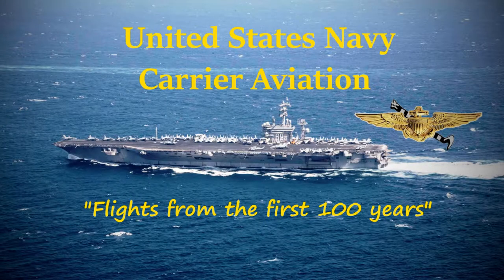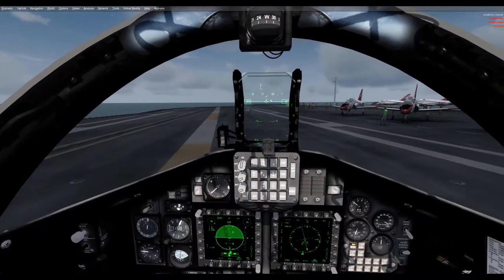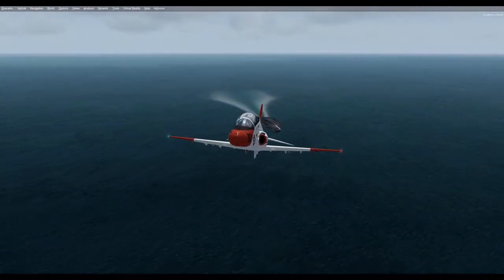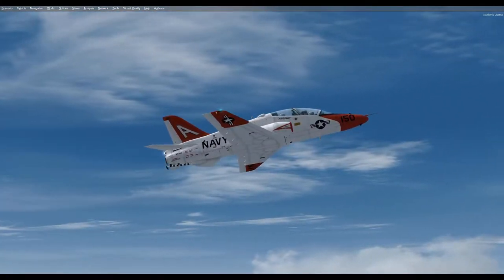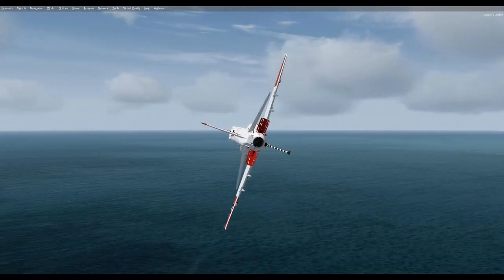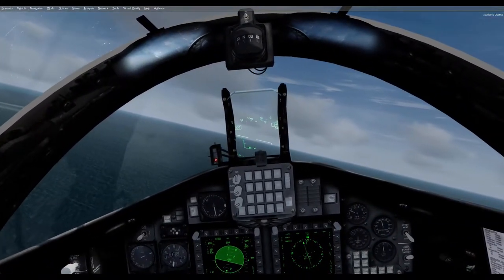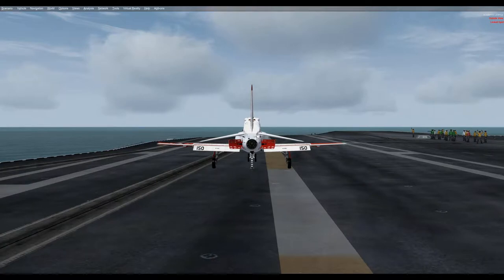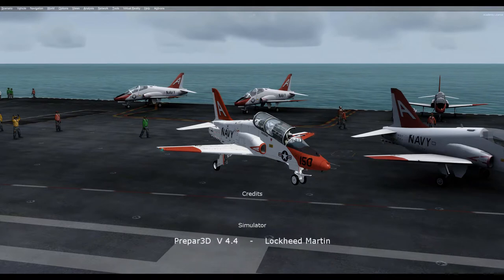U.S. Navy Carrier Aviation_The past 100 years with FSX/P3D - #71 McDonnell Douglas T 45 Goshawk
Welcome to the first 100 years of U. S. Navy aircraft carrier operations in FSX and P3D. I am “Houndawg” and I will be presenting a series of videos focusing on the chronological history of the fixed wing aircraft used by the U. S. Navy beginning with Ely’s first carrier flight in 1910 in a Curtiss Model D to the VTOL capabilities of today’s advanced Lockheed Martin F-35B/C Lightning II fighter. Over the course of this series we will be flying over 80 Navy fixed wing carrier aircraft models ranging from vintage FSX classics to current highly detailed and accurate P3D models.

I have worked to keep the videos from 8 to 10 minutes. Aircraft model reviews and tutorials are not included due to this limited time frame available. I have diligently strived to include the proper credits to all of the great FSX and P3D developers past and present without whom this series would not have been possible. I will be adding new videos on a regular basis until we have covered all 100 plus aircraft.